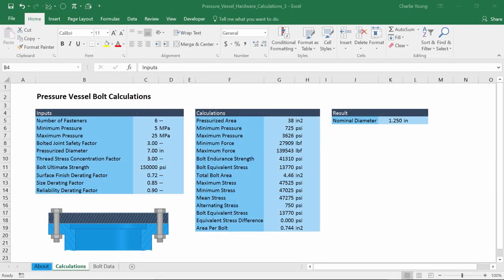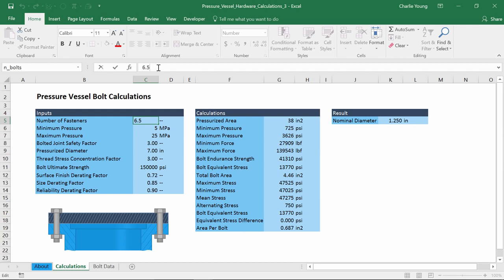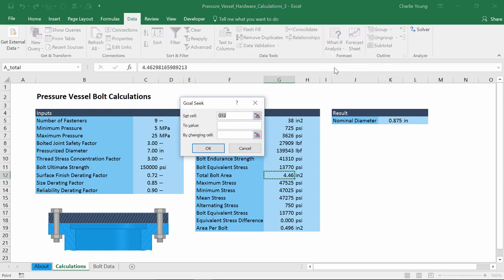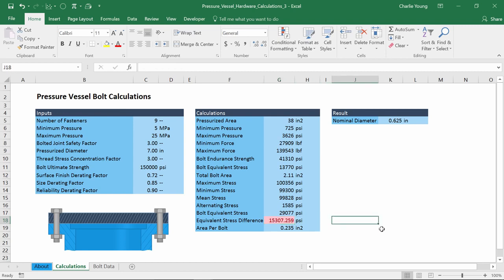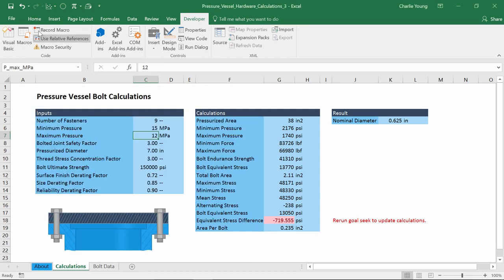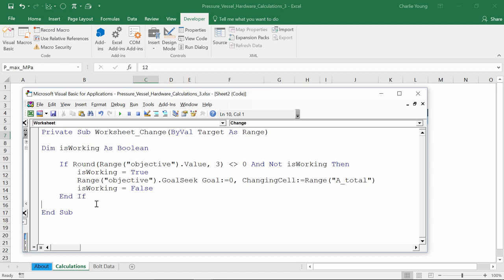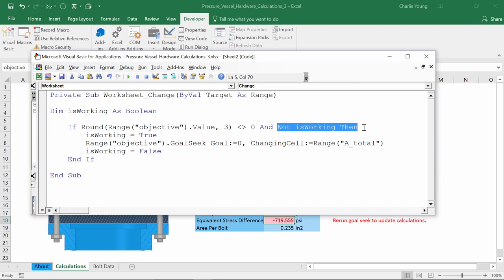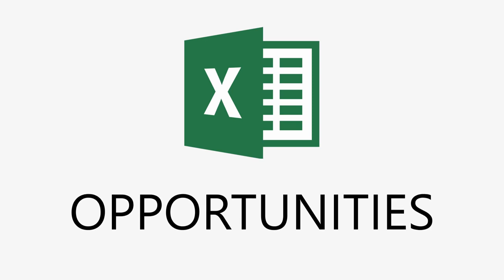Excel Training for Engineers Pt 3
This video is published for free learner students.